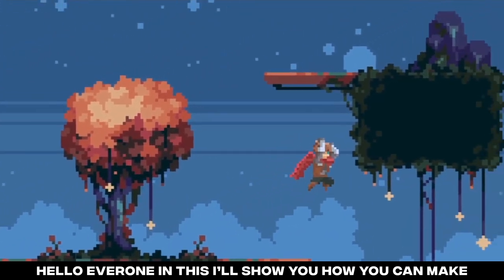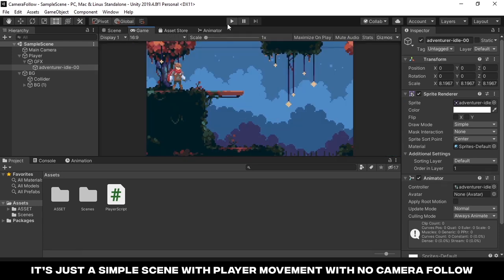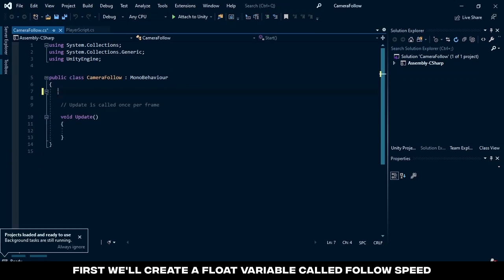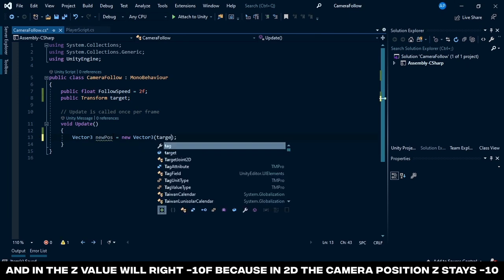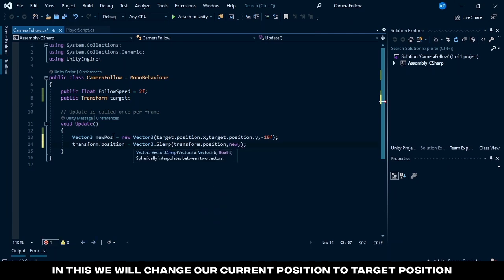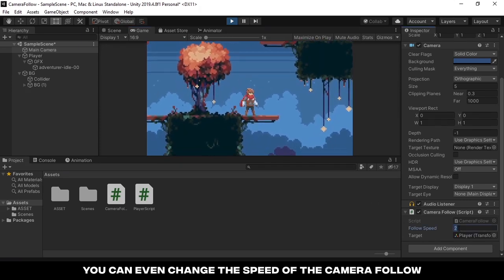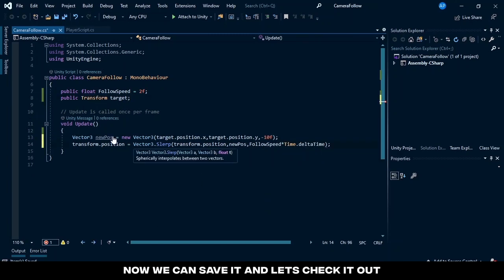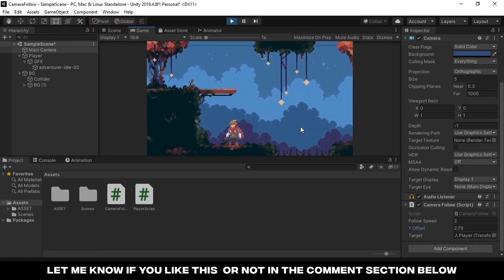How to Make Camera Follow In UNITY 2D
I will starting uploading new tutorials on the other channel so if you have any suggestions for new video let me know!.

Hello Everyone In This video I have shown you how you can make camera follow player in unity 2D

▼ Code▼
using System.Collections;
using System.Collections.Generic;
using UnityEngine;

public class CameraFollow : MonoBehaviour
    public float FollowSpeed = 2f;
    public float yOffset =1f;
    public Transform target;

    void Update()
        Vector3 newPos = new Vector3(target.position.x,target.position.y + yOffset,-10f);
        transform.position = Vector3.Slerp(transform.position,newPos,FollowSpeed*Time.deltaTime);